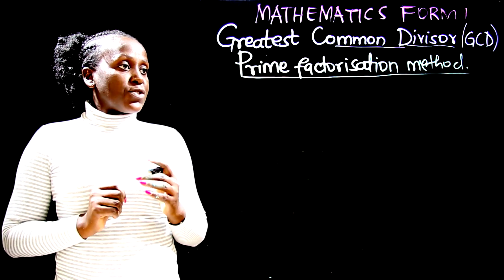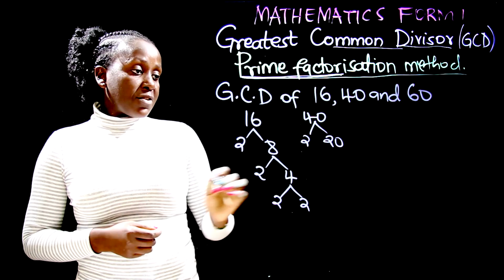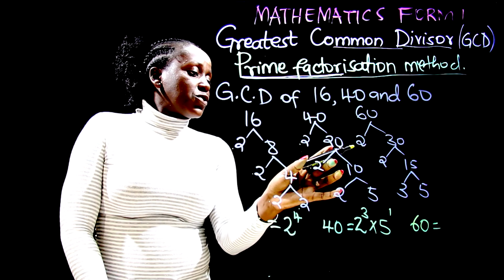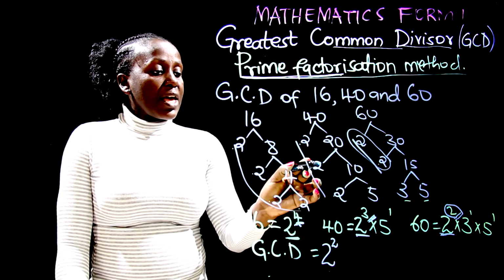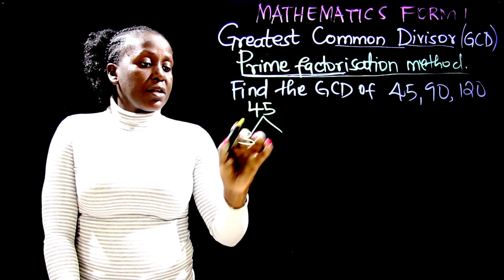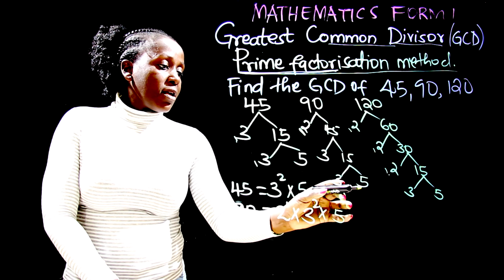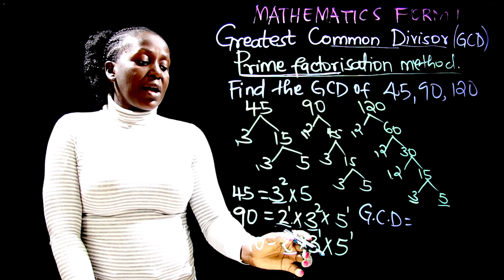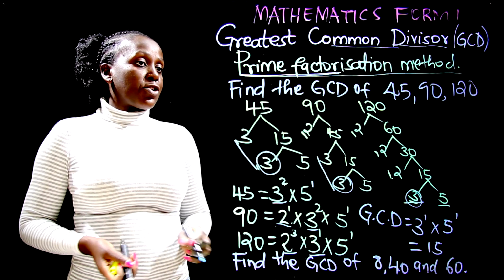Form 1 Math Teacher Agnes Mugo - G.C.D (Prime Factorization Method)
G.C.D (Prime Factorization Method)